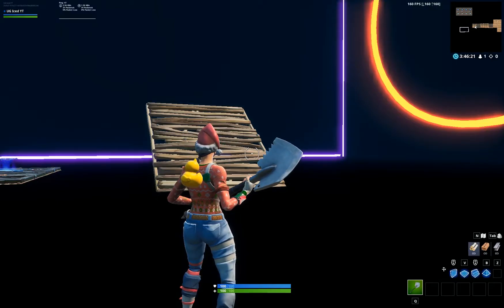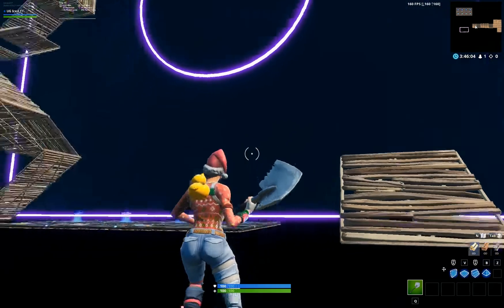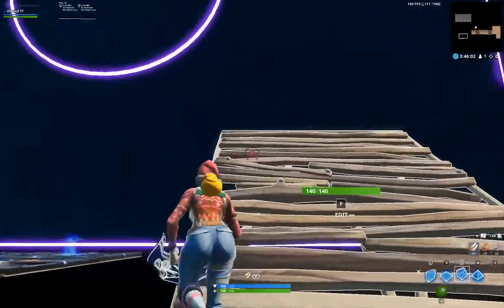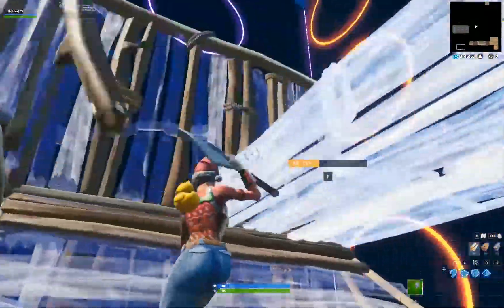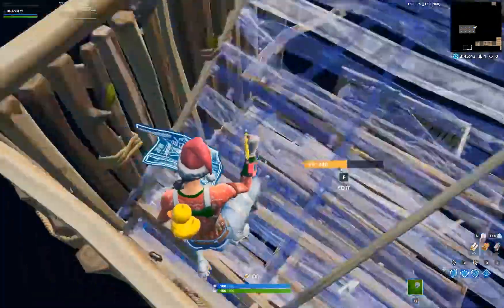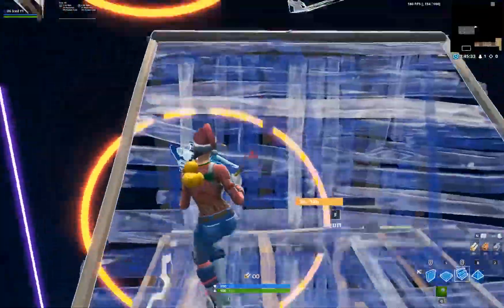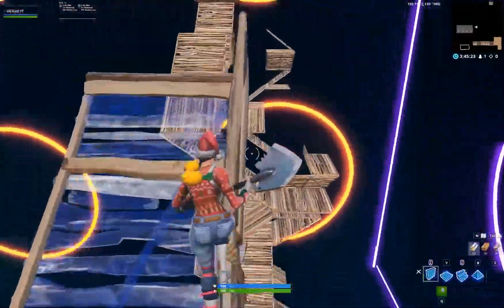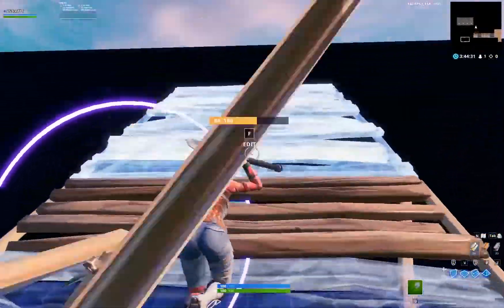*Only 1%* of ALL Fortnite players can do this type of 90...